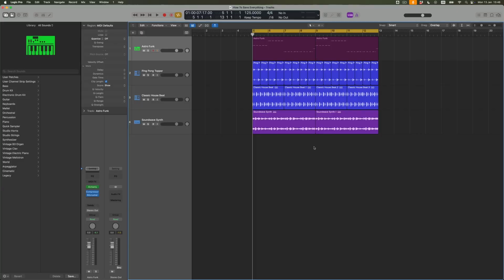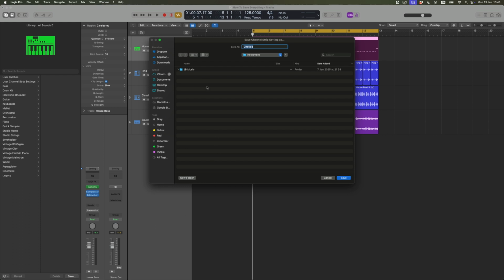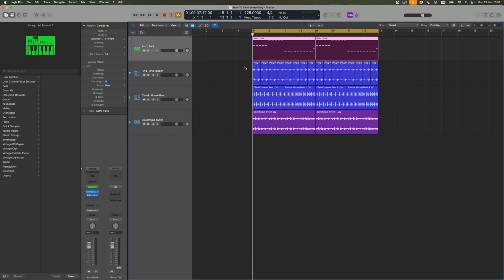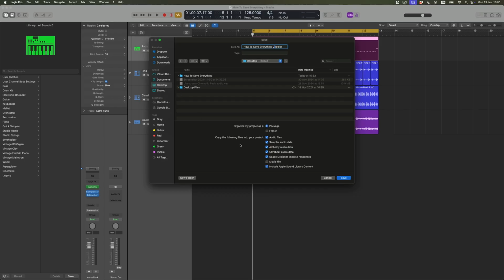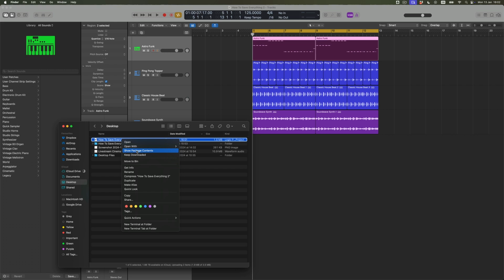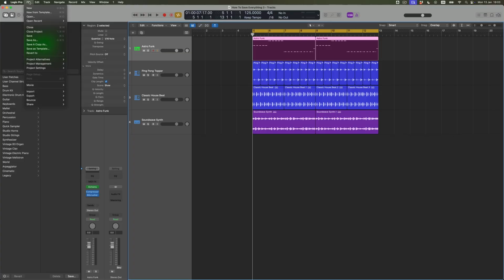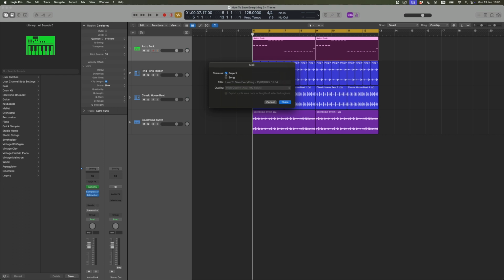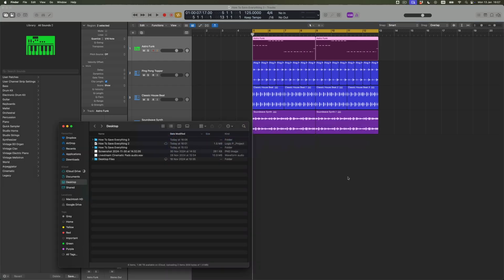Logic Pro: How To Save Everything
This week, in a slightly utilitarian and yet, I hope, helpful way, I’m going to show you how to save everything in Logic.

We’ll start with Presets for Logic’s Instruments and how to save individual sounds you might make as you’re producing tracks. Presets are helpful, as they mean those same sounds are available to all of your future productions. But what if your sound isn’t only a Preset but a combination of a Logic Instrument sound and a collection of plug-ins which shape that soiund in some way? In that case, saving as a Channel Strip will help. I’ll also show you the difference between saving your Logic Projects as Packages and Folders, as well as exploring the ‘Share’ options. And let’s not forget the humble MIDI file. It’s still a highly useful file type for a certain type of collaboration.

00:00 Intro
00:56 Track playback
01:21 Saving sounds as Presets and Channel Strips
04:25 Understanding Assets
06:02 Save As… Package or Folder
08:13 Looking at a Package file
09:02 Save as Folder
09:50 Exploring Share options
12:08 Export to MIDI file and summary